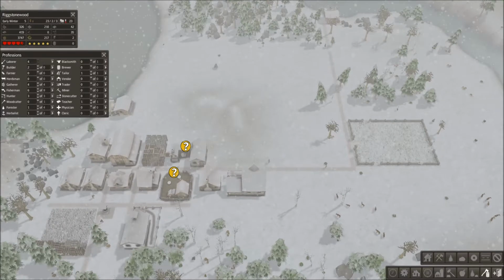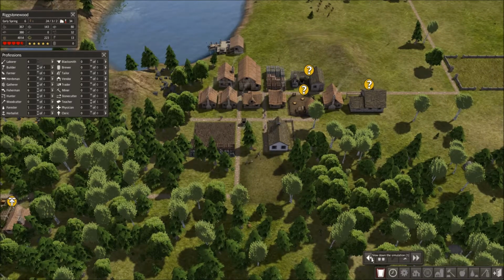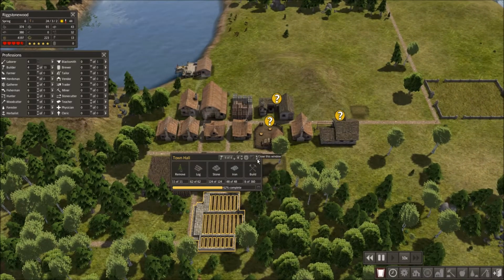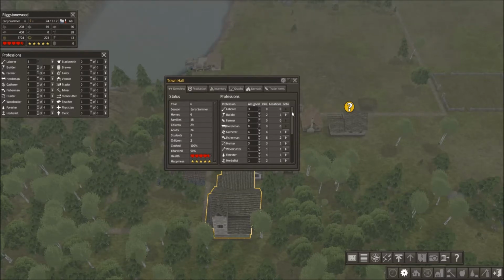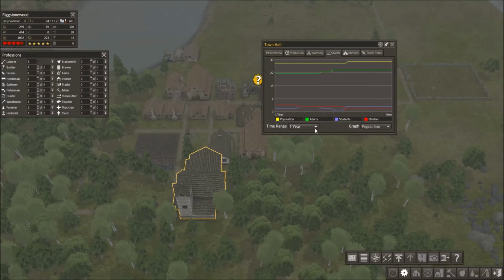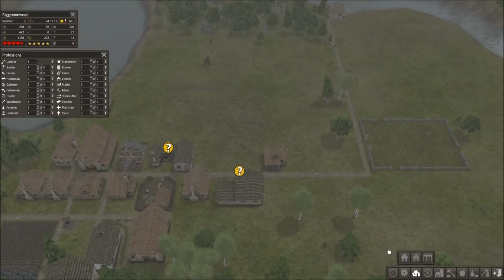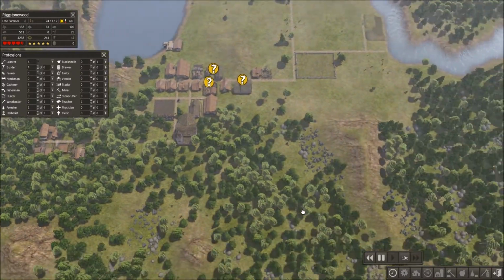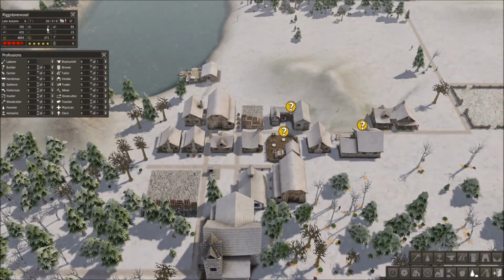Banished Part 4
The town of Riggstonewood continues to grow, decided to build a couple more houses, let's hope I'm not building them too fast or too slow. Keeping the steady population growth is important. Building the Town Hall will help in our progress. Are we prepared for any future disasters? Let's keep going to find out!